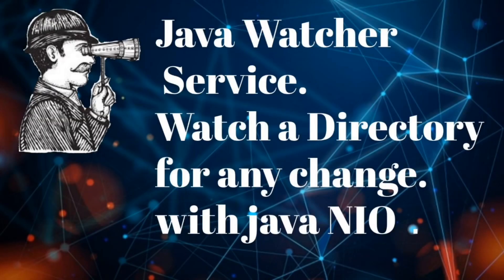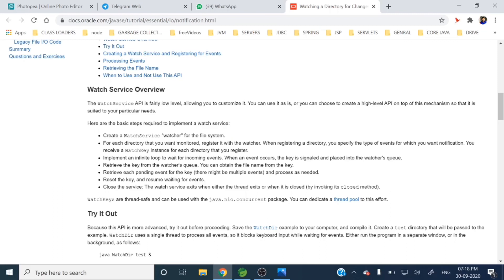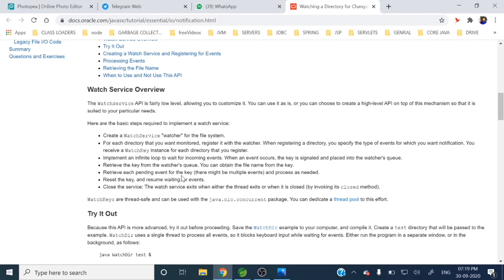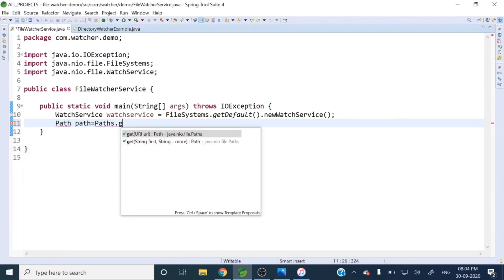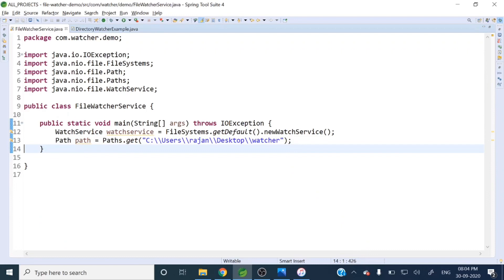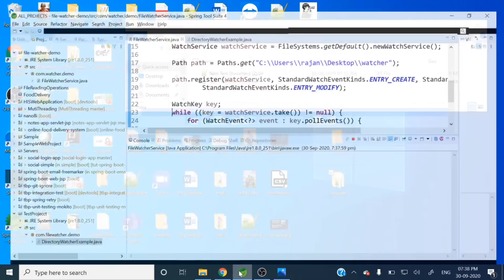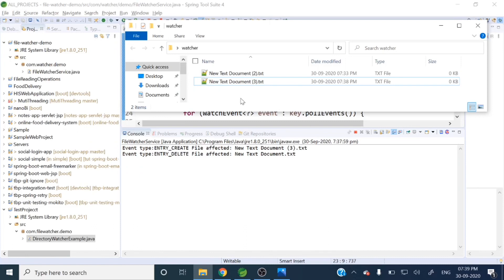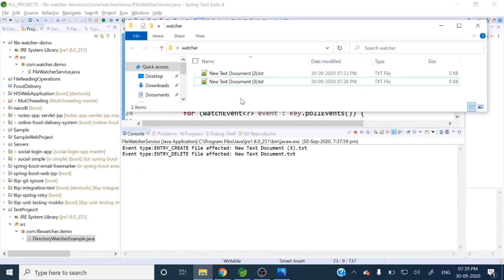Java watch service | watch folders using java Nio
📌The WatchService API is fairly low level, allowing you to customize it. You can use it as is, or you can choose to create a high-level API on top of this mechanism so that it is suited to your particular needs.
Here are the basic steps required to implement a watch service:
1.Create a WatchService "watcher" for the file system.
2.For each directory that you want monitored, register it with the watcher. When registering a directory, you specify the type of events for which you want notification. You receive a WatchKey instance for each directory that you register.
3.Implement an infinite loop to wait for incoming events. When an event occurs, the key is signaled and placed into the watcher's queue.
4.Retrieve the key from the watcher's queue. You can obtain the file name from the key.
5.Retrieve each pending event for the key (there might be multiple events) and process as needed.
6.Reset the key, and resume waiting for events.
Close the service: The watch service exits when either the thread exits or when it is closed

🕘Timestamps:
0:10 - Introduction

SOCIAL

📸Instagram:  will update soon .